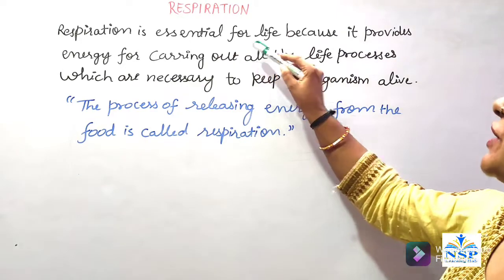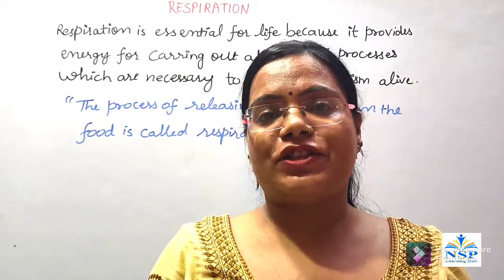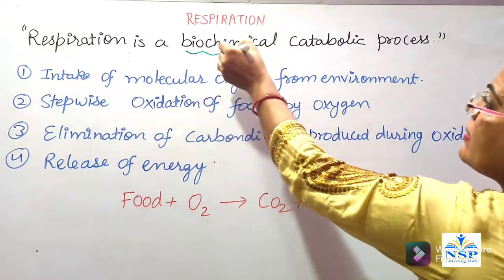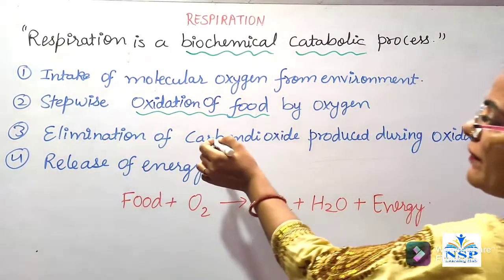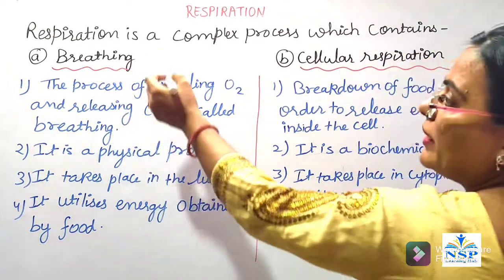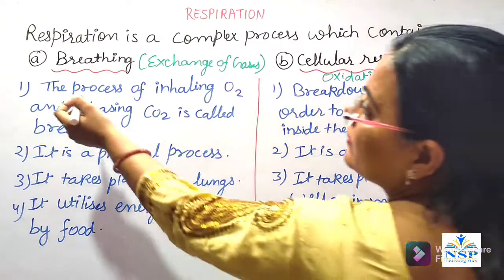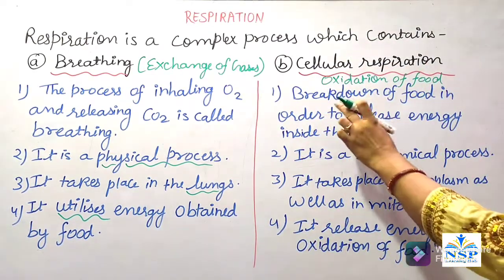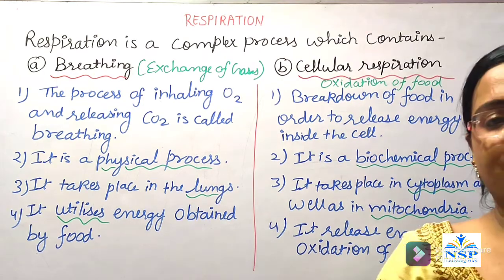Respiration : Life processes